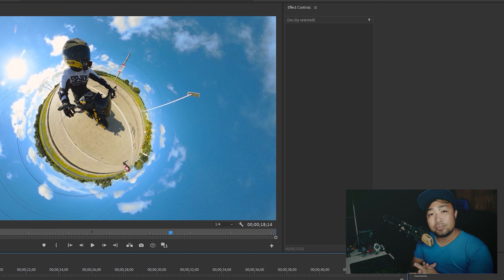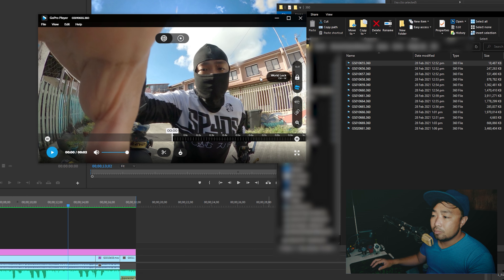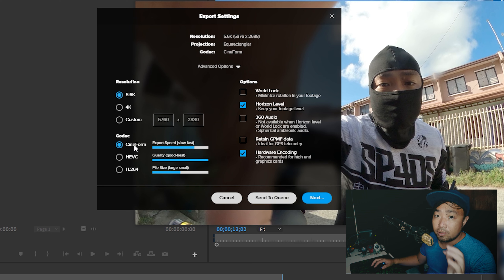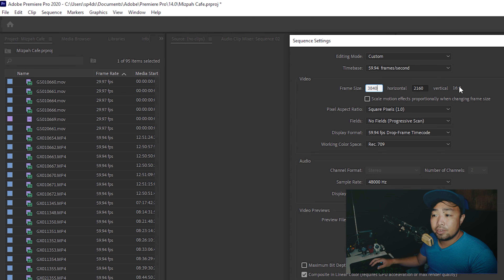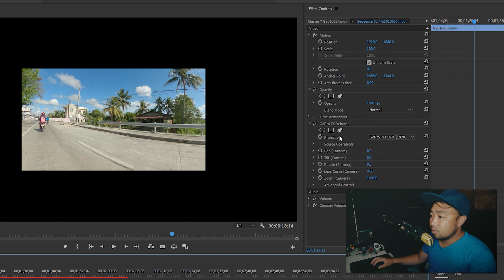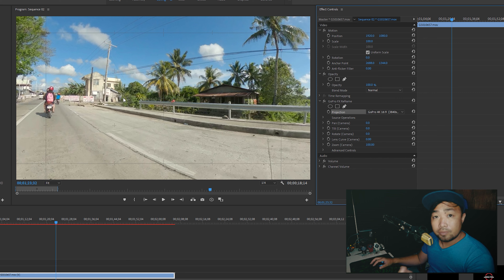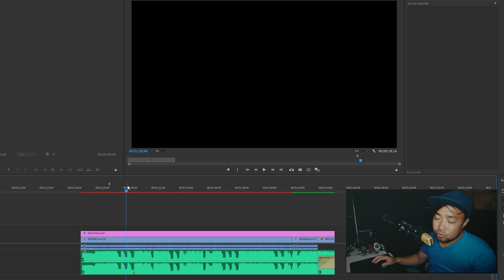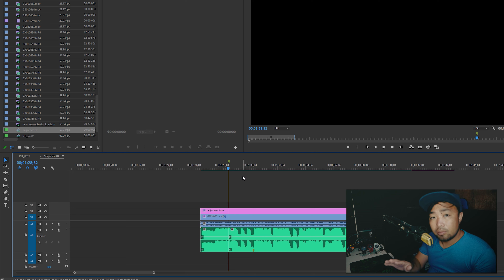Quick Angle Change Effect for GoPro Max Tutorial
Today I am going to teach you a cool way to edit your GoPro max 360 videos that you can use for your Motovlogs and Travel vlogs.

This is a good effect when you're transitioning to the next part of your video.

Camera | GoPro Hero 8 Black, GoPro Max